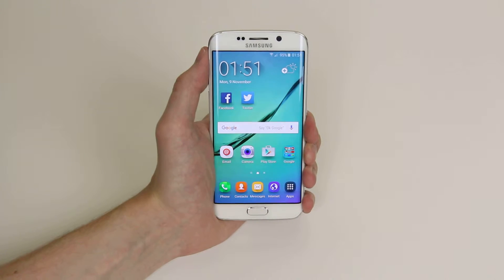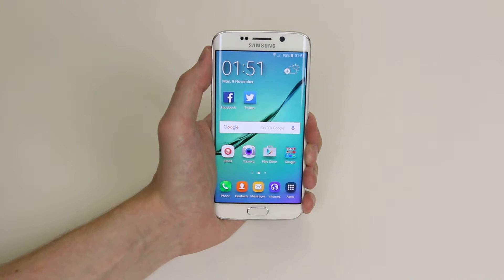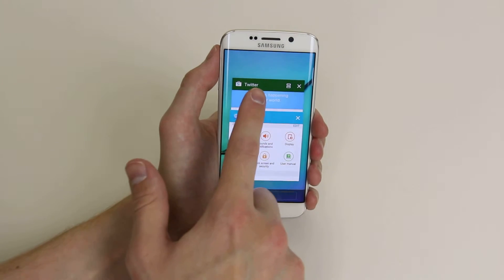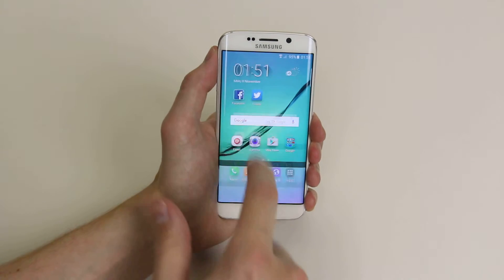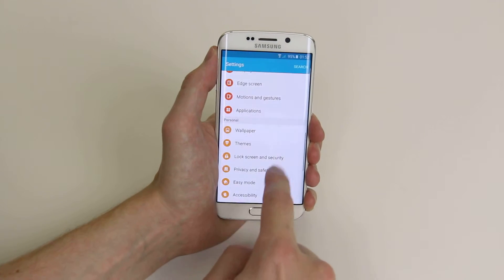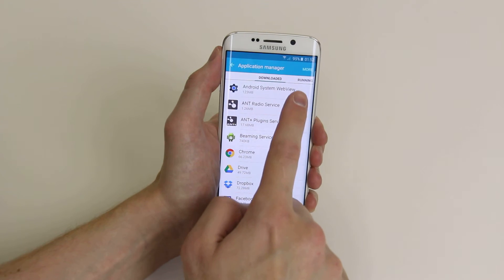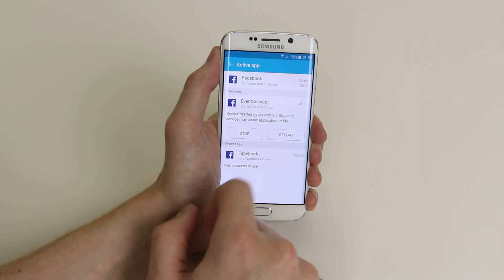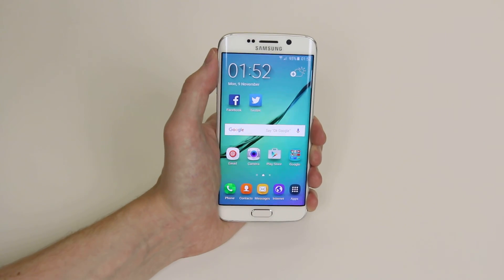How To Control Running Apps - Samsung Galaxy S6/S6 Edge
A video how to, tutorial, guide on controlling and managing running apps on the Samsung Galaxy S6/S6 Edge.